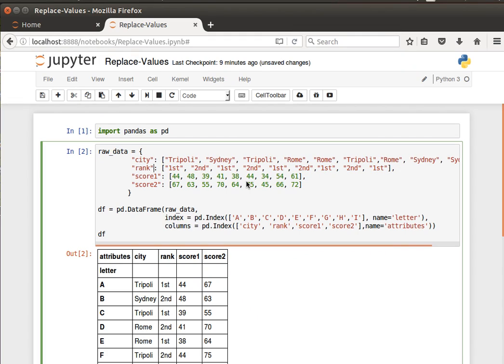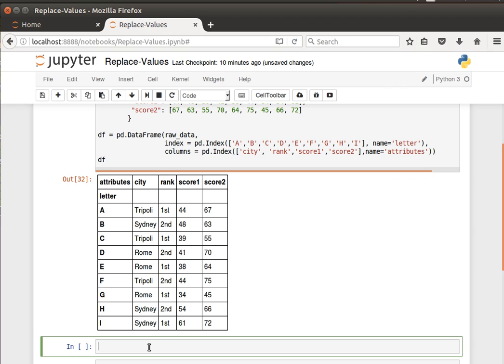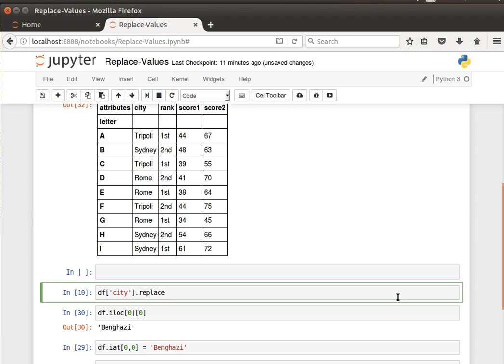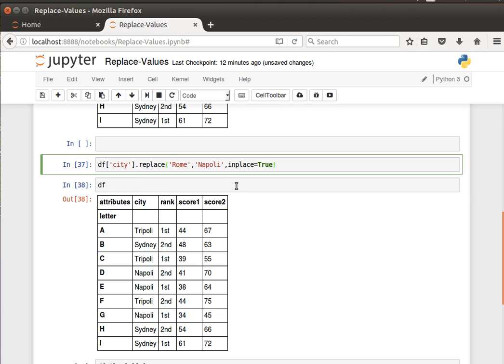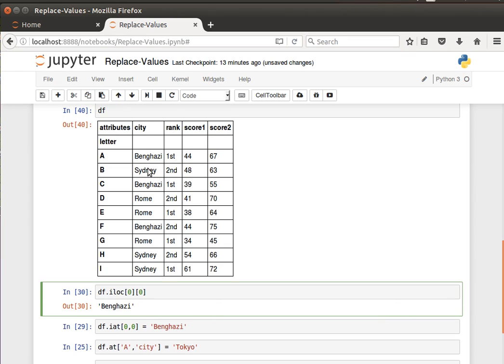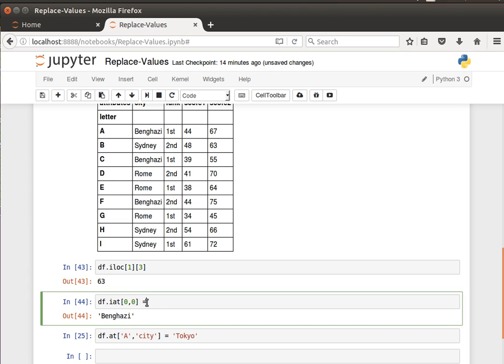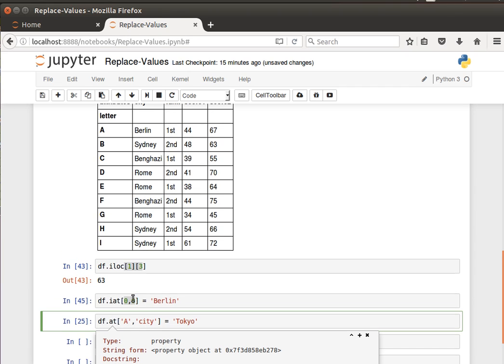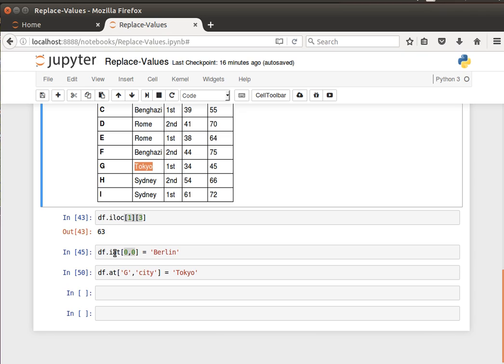38- Pandas DataFrames: How to Replace Values